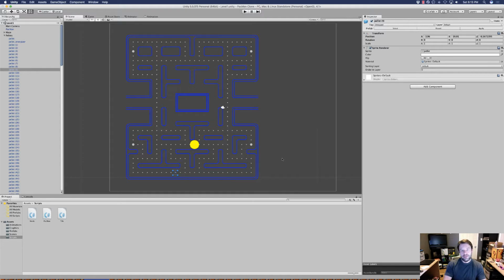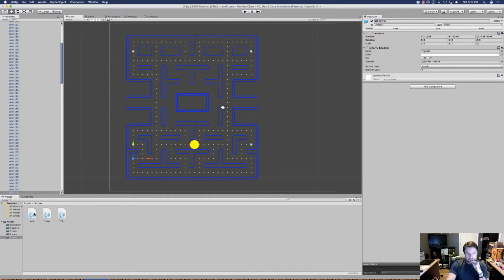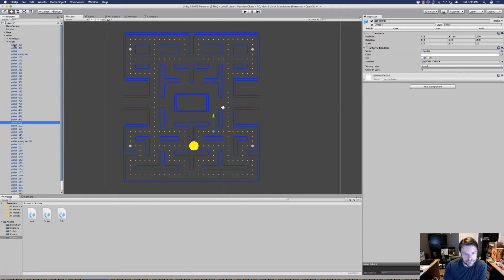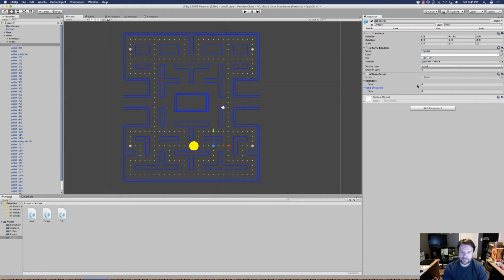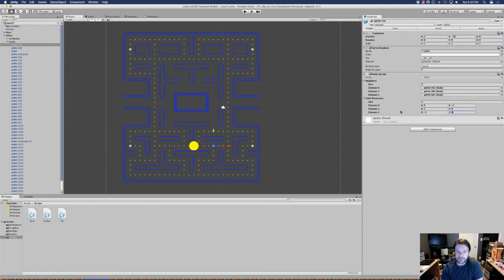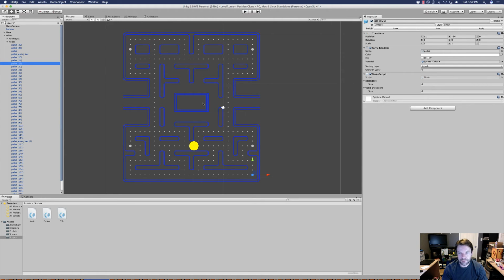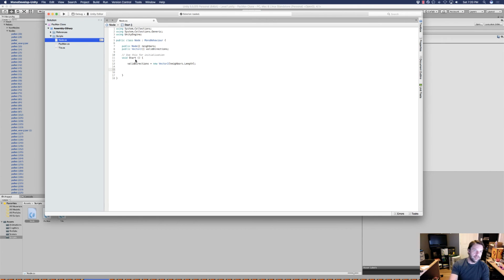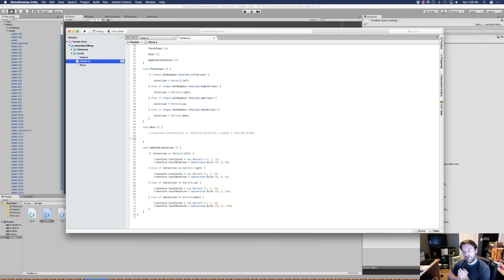How to make a game like Pac-Man in Unity 5 - Part 3 - Nodes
NOTE: I apologize in advance for this, I didn't have my microphone connected and the audio was recorded using the internal mic on my iMac so it sounds a bit tinny.

Part 3 of the Pac-Man Clone tutorial series. In this part we go over how to restrict Pac-Mans movement using nodes instead of doing collision detection. This will make for a slightly more optimized game that will take very little processing time.

I've included the Unity project that includes everything we've done up to this point so that if you have any problems with your own code, you can use this as a reference point. I urge you to actually work through the tutorial though because it covers some very important points rather than just using the project as is.